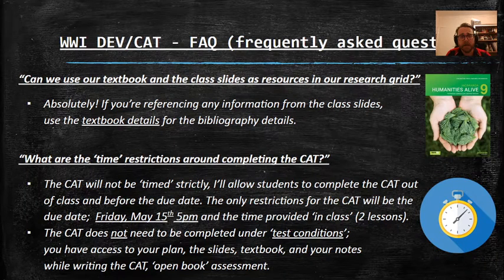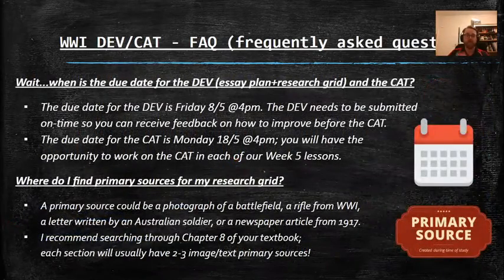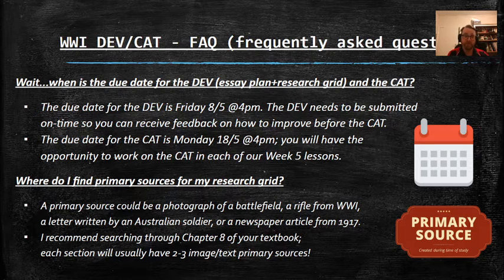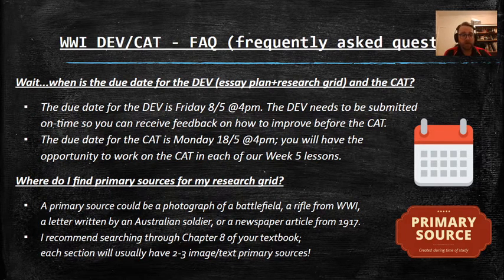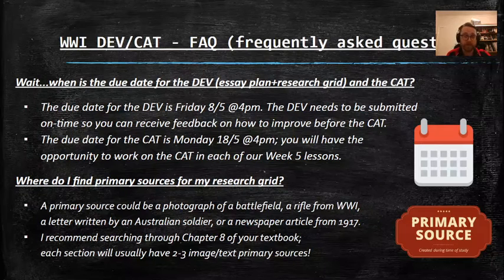7/5 - Yr 9 Humanities: 'WWI DEV+CAT FAQ' (Part 2)